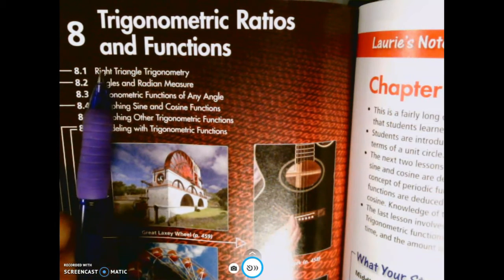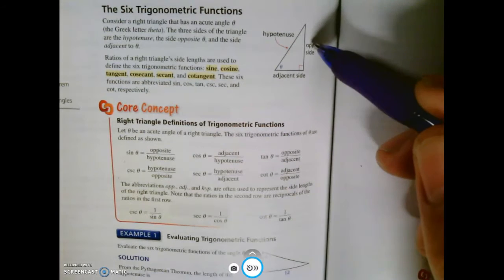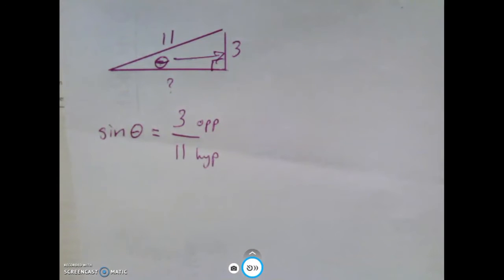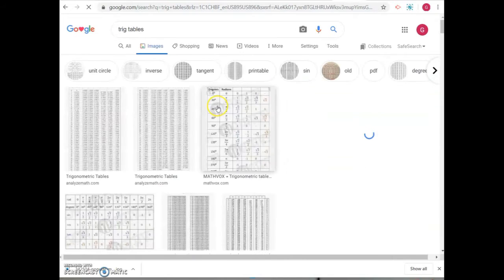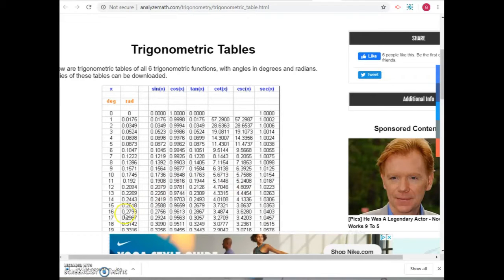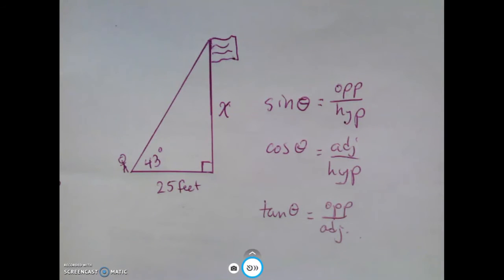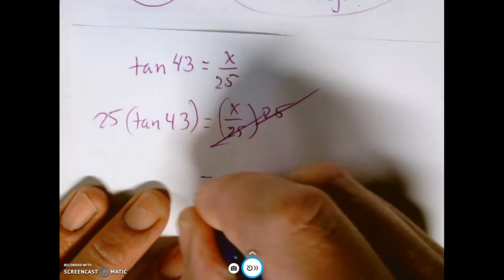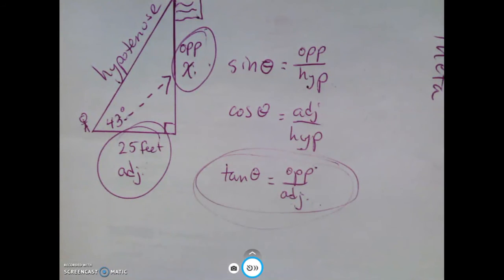Right Triangle Trig intro to Sin, Cos, Tan